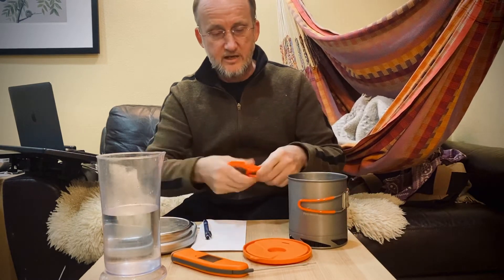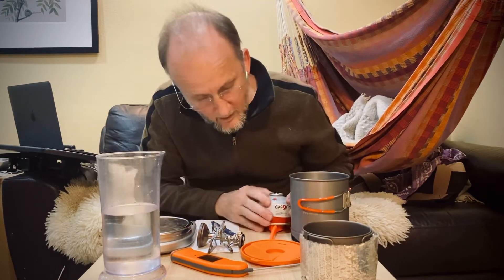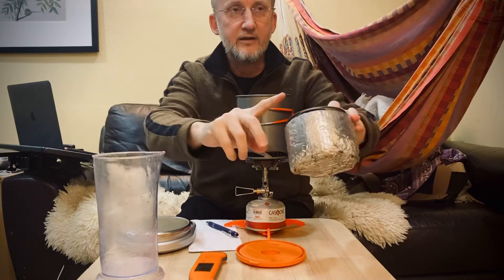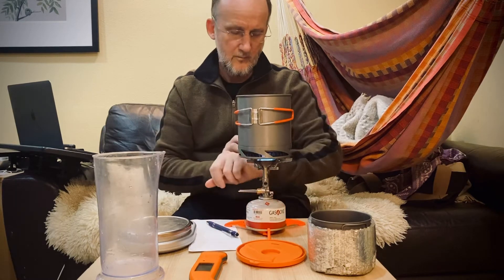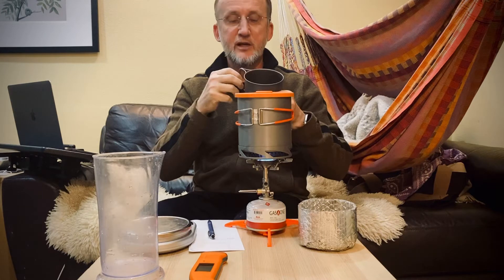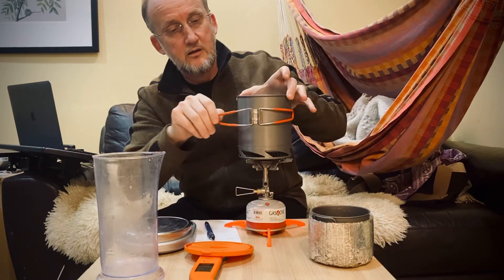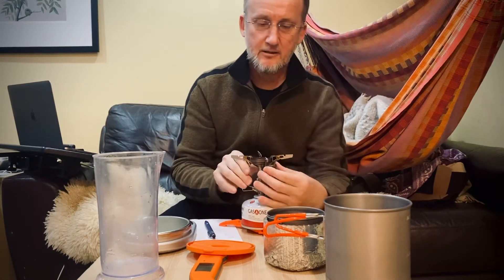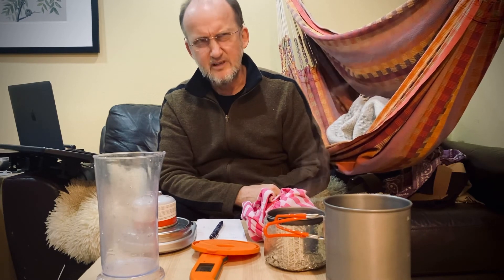DIY Jetboil Stash? Fire-Maple FMC-XK6 pot with Soto WindMaster stove speed/efficiency test.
Camping stove geekery. Literally watching water boil on Valentine's. It's a Covid blizzard Trump-acquittal kind of weekend.

tl;dw: Soto WindMaster stove plus Fire-Maple FMC-XK6 heat-exchanger pot outperforms Jetboil Stash at lower cost and similar weight, boiling 500ml water in 1m38s using 6g fuel, while Jetboil stash uses 5g to boil in 2m30s.

I bought a Soto Windmaster canister stove because wood and alcohol stoves won't do on the PCT for my planned 2023 thru. I had been using it with a Toaks 550ml pot. While really light, this pot is barely big enough to boil water to rehydrate a meal for 1. It is too small for cooking, too small to boil for a meal and have any left over for tea, and too small to hold the fuel canister, stove, and a pot support with the lid on, so you need to bag it. If you run the stove anywhere near its max output, lots of heat is wasted up the sides of the pot, and it heats the handles too much to touch. Running it low enough to keep handles handle-able, boil time of 2 cups/475ml is over 4 minutes. So I don't consider this stove and pot well-matched, the tininess of the pot preventing the stove from performing near its potential.

Inspired by the new Jetboil Stash system, I bought a 1L hard-anodized Fire-Maple FMC-XK6 heat-exchanger pot for under $20 on Amazon. (They called it "Tentock" but it is actually branded Fire-Maple; YMMV.) Poor-man's Jetboil flux-ring pot. I suspect they may be made in the same factory.

It boils 500ml of 58°F water in 1m38s using 6g fuel. That's spectacular. Jetboil Stash claims 2m30s to boil 500ml. Paul Messner reports 5g fuel use for this I suppose if I turned the Soto's flame down to match the much slower boil time of the Stash system, fuel use might be under 4g.

Jetboil Stash's burner puts out 4.5K btu. Soto WindMaster is 11K btu. Soto has superior wind resistance, and unlike Stash includes a regulator and piezo igniter.

Jetboil Stash with .8L pot and lighter is 7.8oz (not including pot support). My combination here with more versatile 1L pot and integrated lighter is 10.5oz, includes room for the Toaks 550ml bowl/mug with cozy. Mine costs less too.